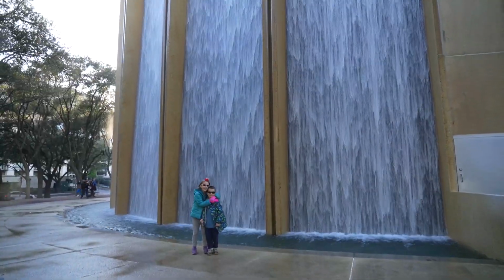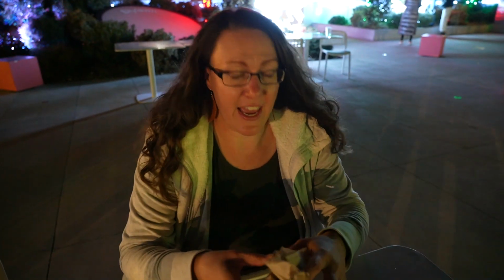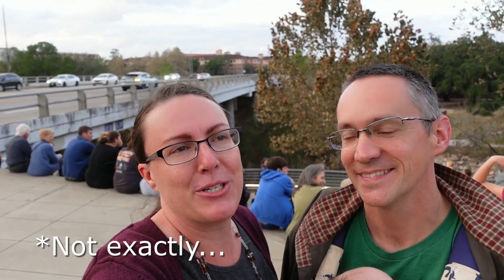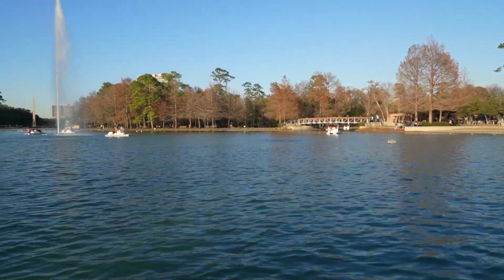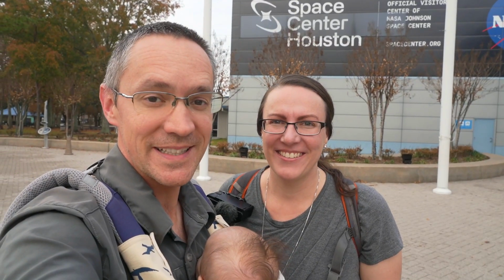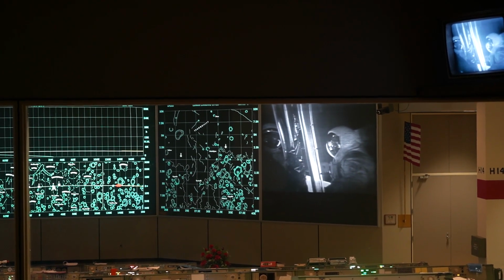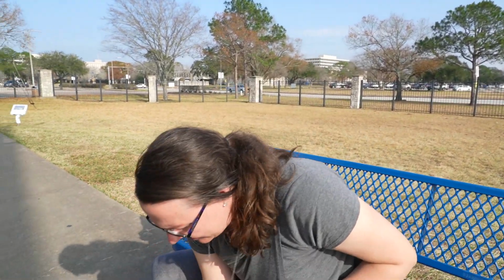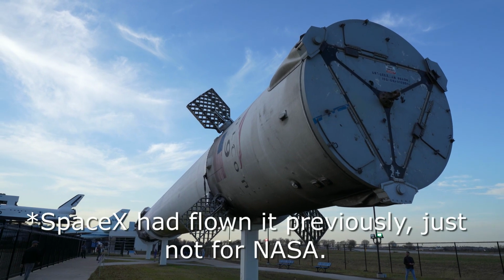Visiting Houston Texas – Houston Space Center, Houston Zoo, & More!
We spent a couple of weeks visiting Houston Texas during the holidays. This city is massive and there's a lot to see and do so we packed in as much as we could. We visited the Waterwall, Post's Skylawn with some fantastic Christmas lights, the Houston Zoo, and the Houston Space Center located at NASA's Johnson Space Center.